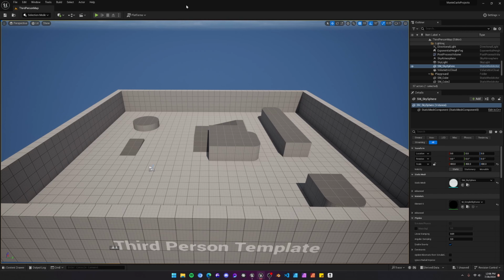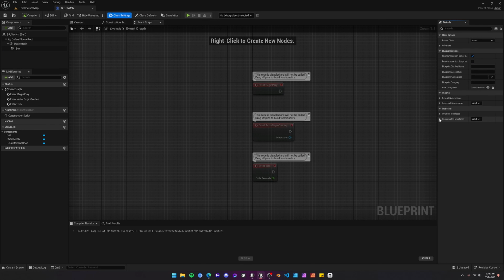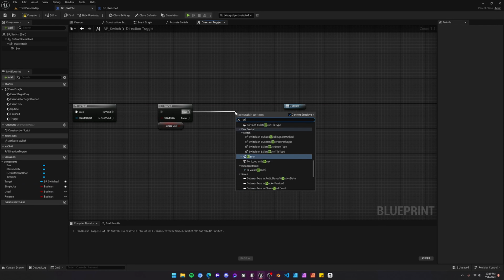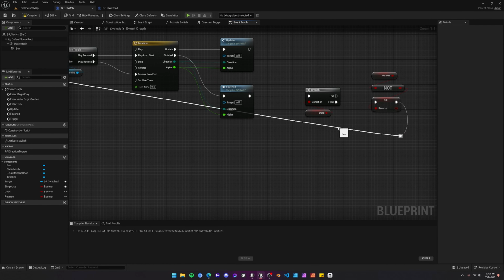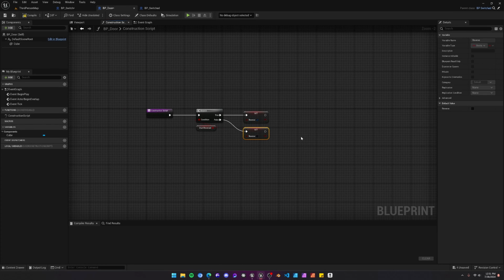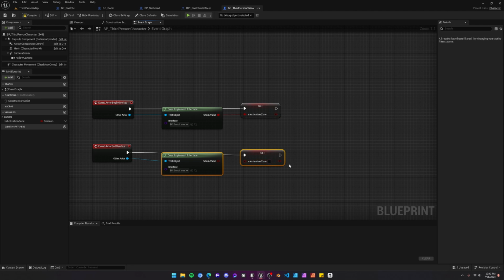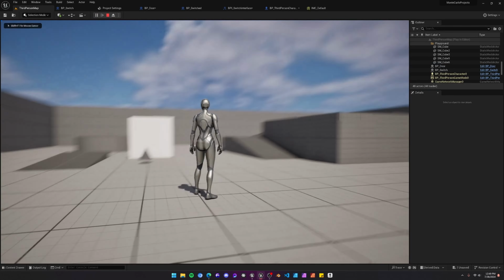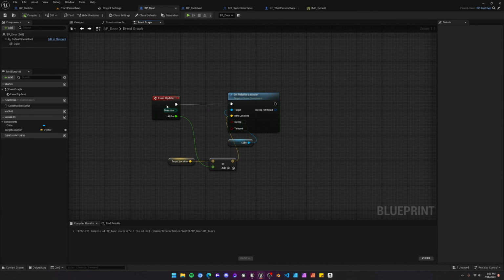Versatile Switches in Unreal Engine 5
Learn how to create a customizable switch that the player can use to trigger doors, spawn enemies, change materials, and more.